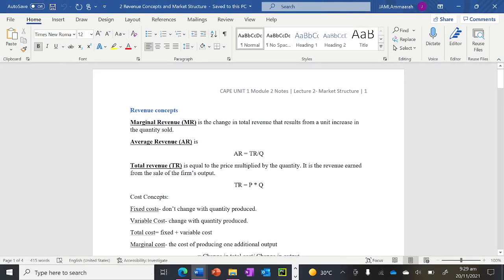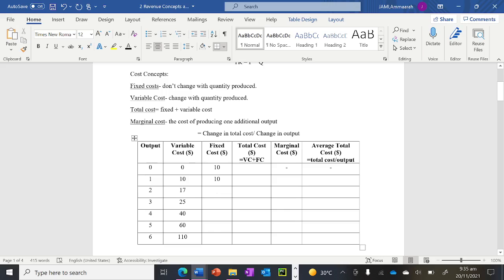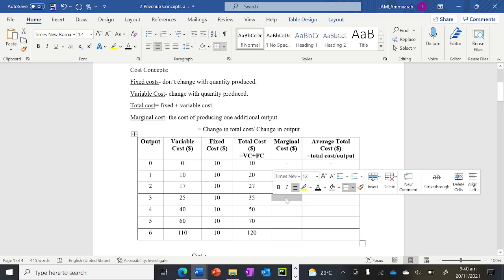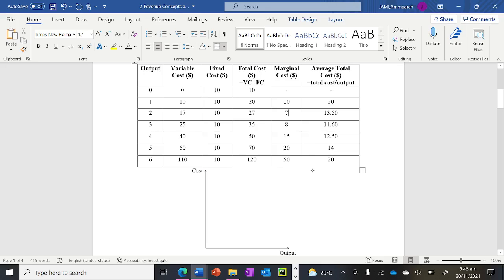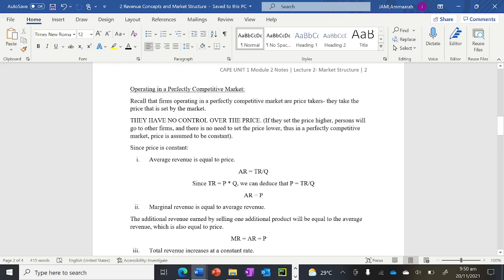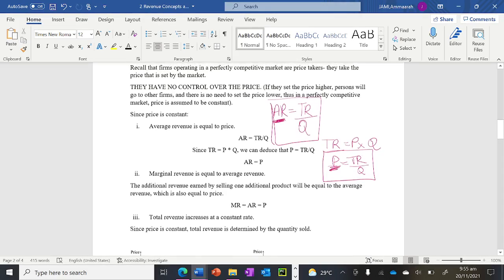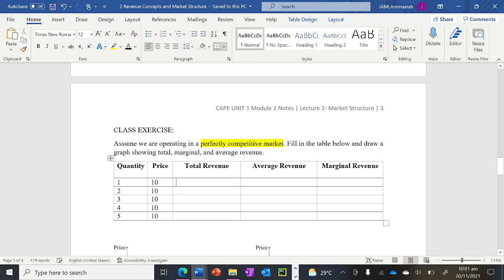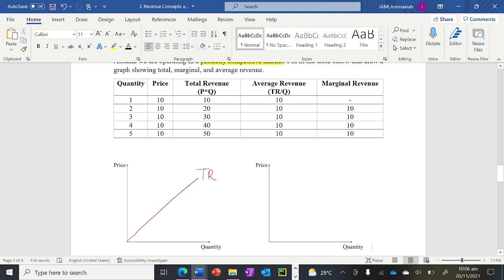PCSG FORM 6 UNIT 1MARKET STRUCTURE(REVENUE CONCEPTS)